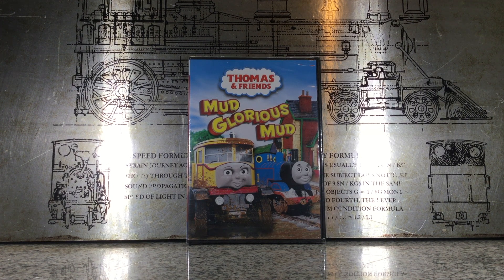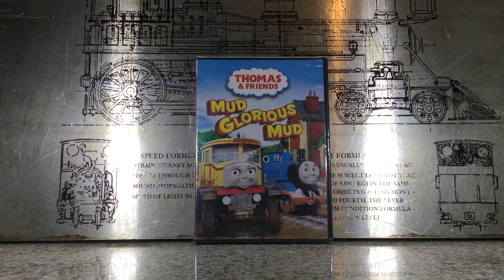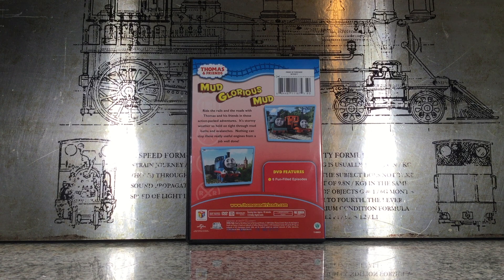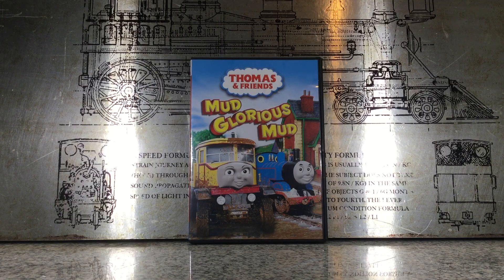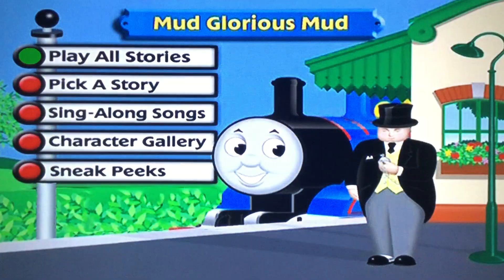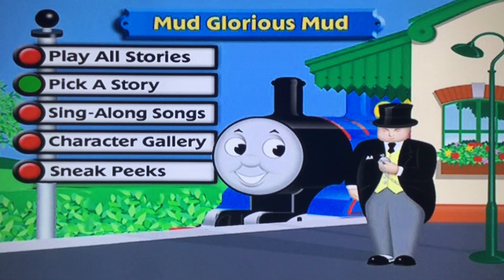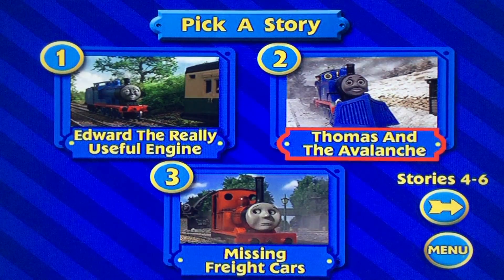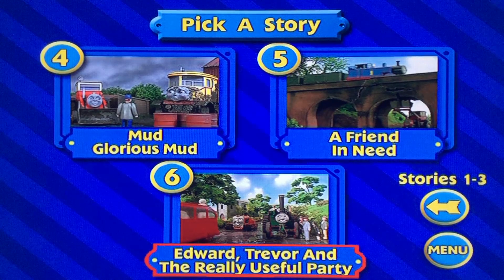Thomas & Friends dvd review - Mud Glorious Mud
Hello Thomas friends!
Today we are doing a quick review of Mud Glorious Mud.